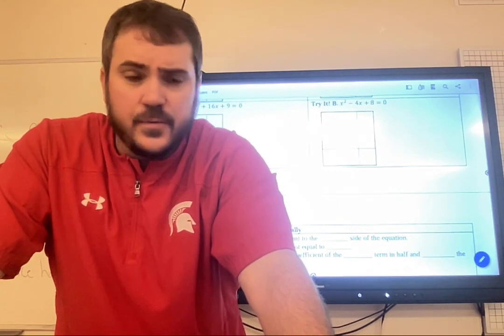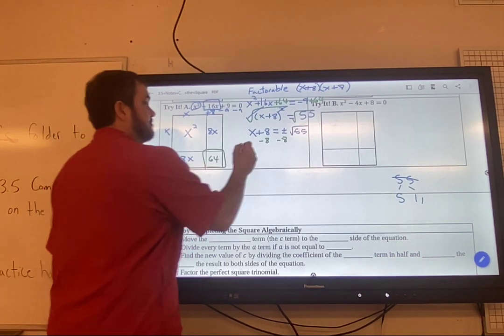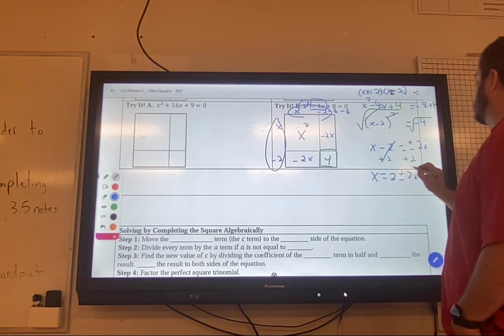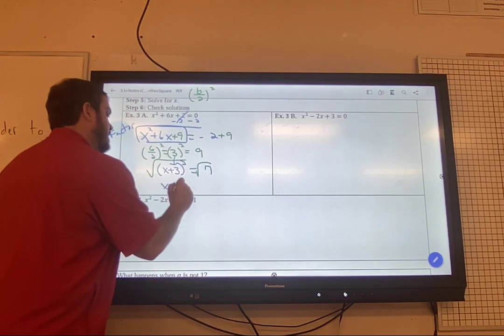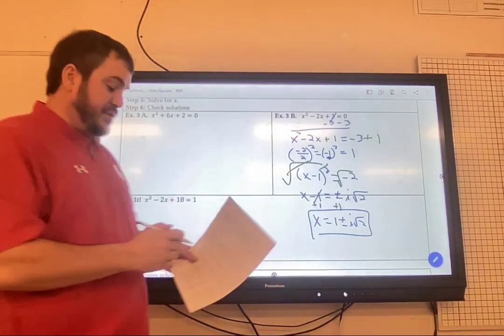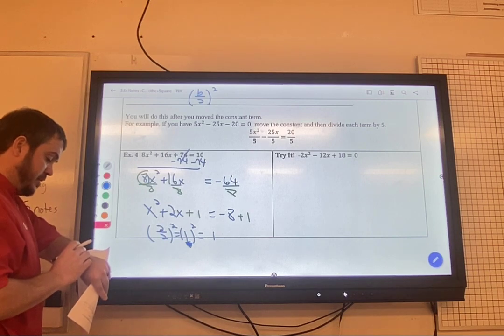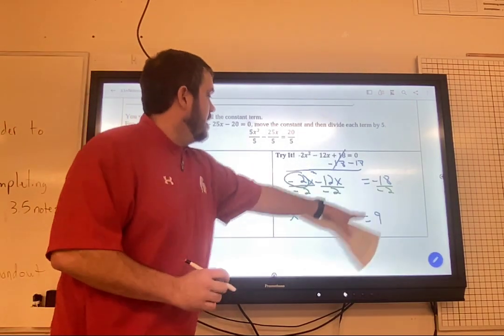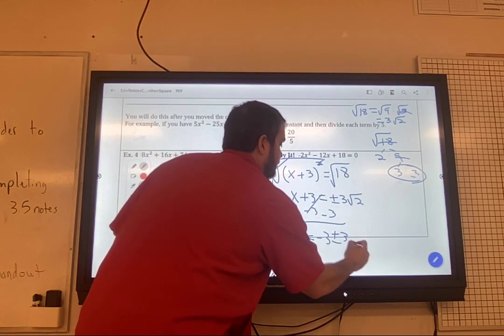3.5 Notes Completing the Square